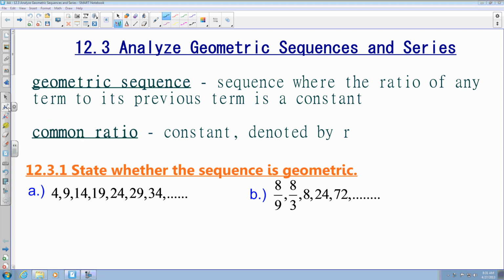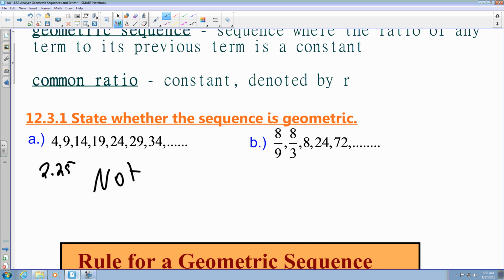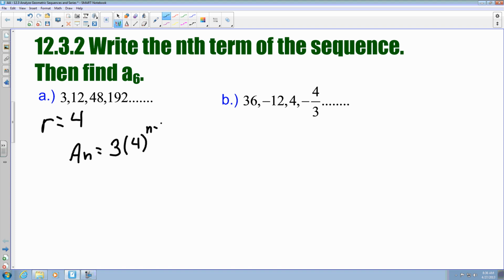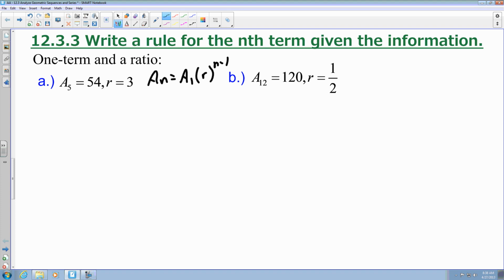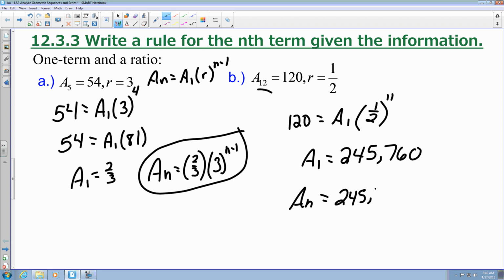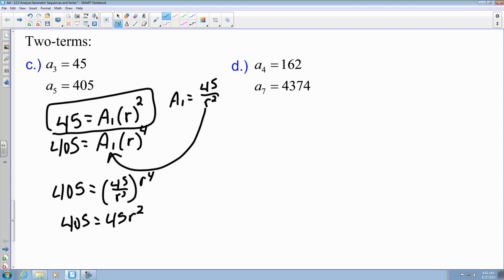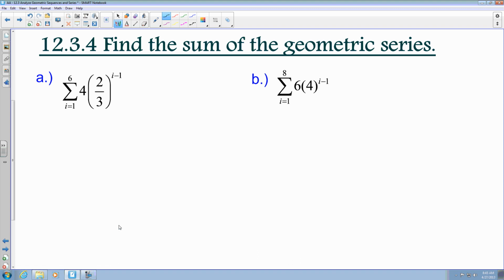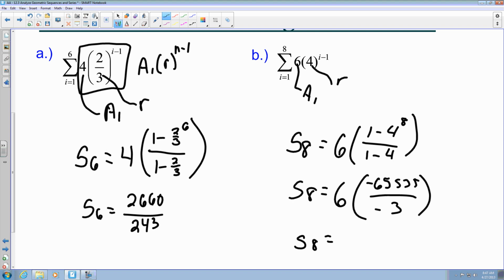12.3 Analyze Geometric Sequences and Series